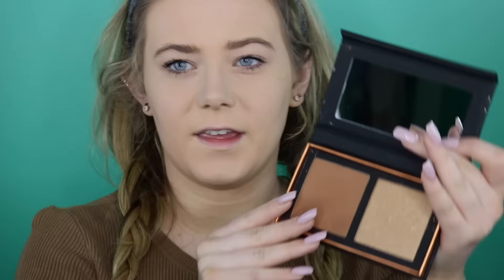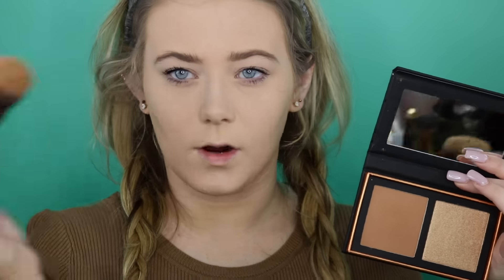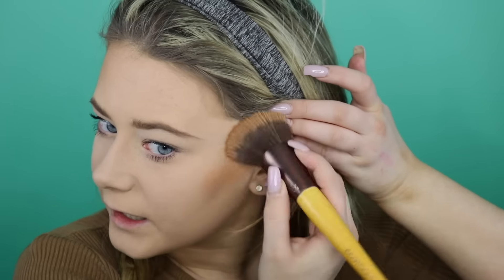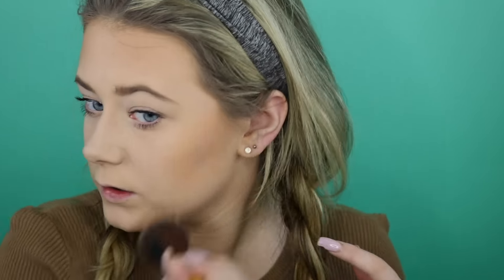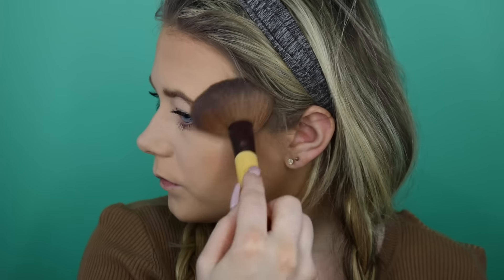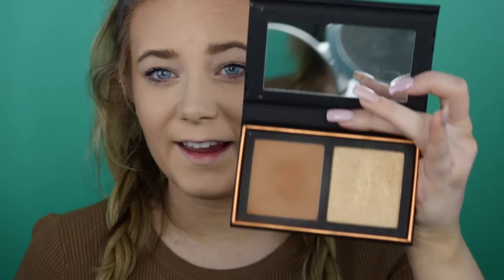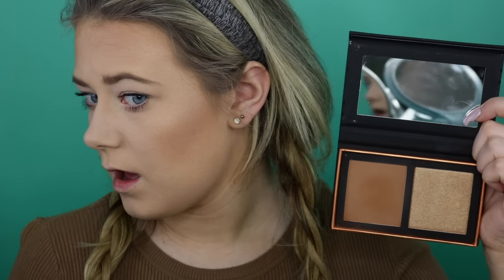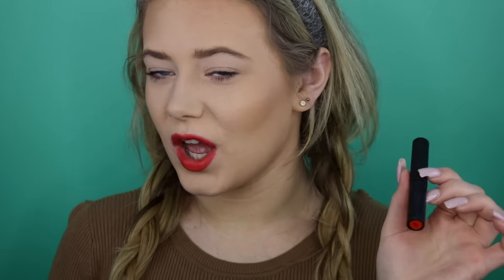NEW Alexis Ren x ColourPop Entire Collection Swatches and Review / February 2017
WATCH IN HD (1080 px) 💋

TIME STAMP: 1:00 - Reviews
6:20 - Face Swatches

I hope you enjoy these swatches and review of the NEW Alexis Ren x ColourPop collection!

PRODUCTS MENTIONED:
FACE:
$15.00

LIPS:
$6.00

DRUGSTORE FOUNDATION REVIEWS:
- L'Oreal Infallible Total Cover Review: